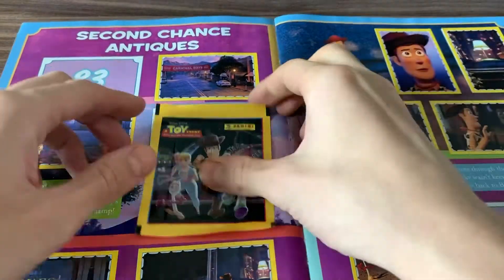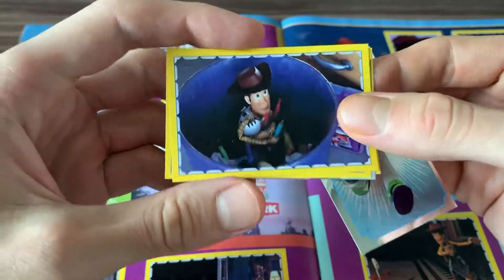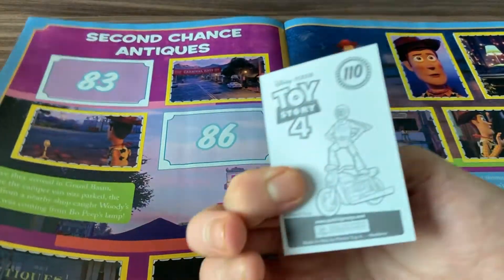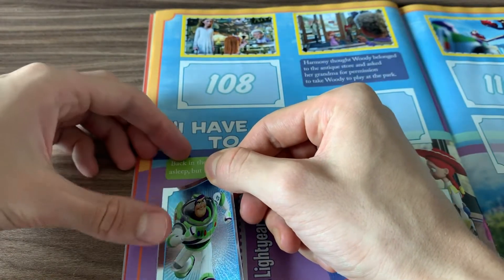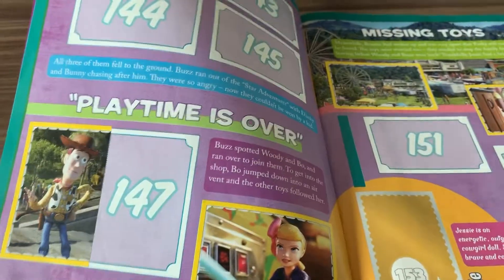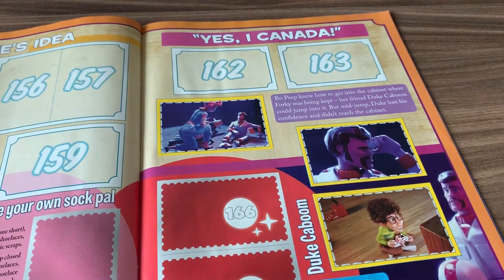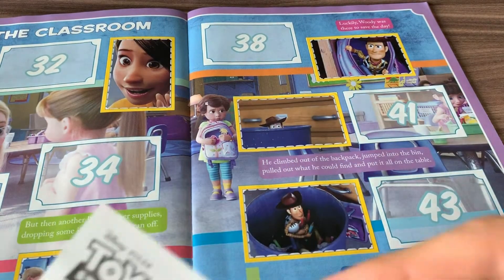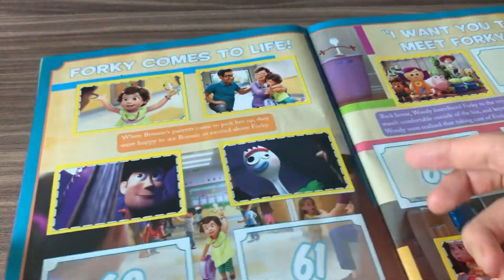TOY STORY 4 CHARACTERS IN PACK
TOY STORY 4 LEARN CHARACTERS & NUMBERS WITH STICKER CARDS